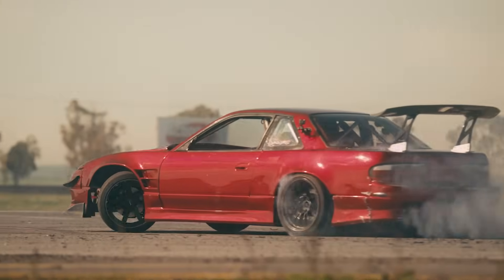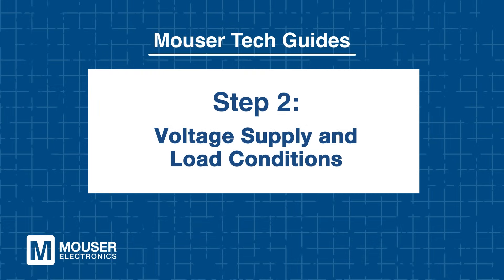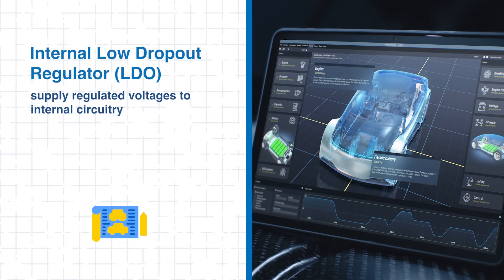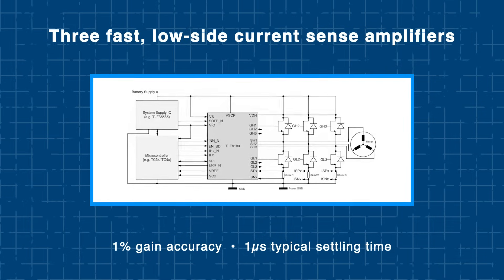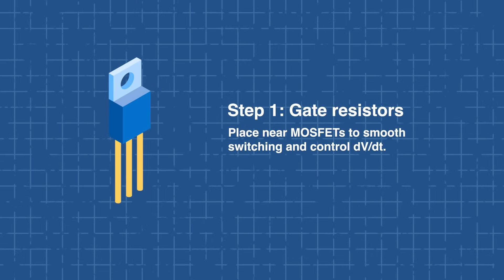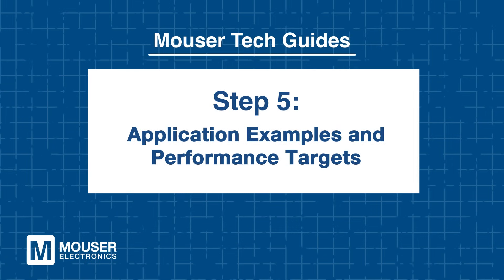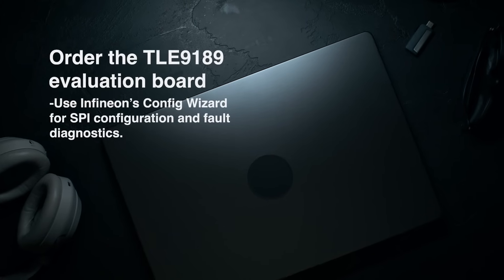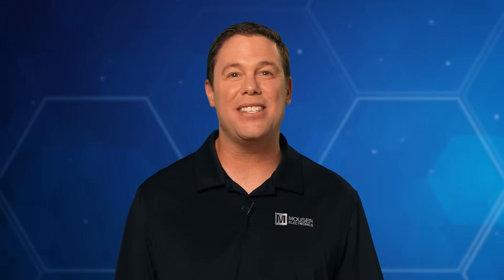Designing Safe and Efficient Motor Control with Infineon MOTIX™ TLE9189 Gate Driver ICs: Tech Guides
In this Tech Guide from Mouser Electronics, learn how Infineon’s MOTIX™ TLE9189 Gate Driver IC helps engineers design safe, efficient motor control systems for automotive applications. We’ll break down how its high gate-drive capability, wide supply voltage range, and integrated current-sense amplifiers support precision BLDC motor control while meeting strict ISO 26262 ASIL-D safety requirements. You’ll discover best practices for drive-stage architecture, power supply design, feedback integration, and PCB layout—plus see how the TLE9189 performs in real-world applications like electric power steering, brake boosters, HVAC, and seat actuation. With robust diagnostics, flexible PWM control, and streamlined prototyping tools, the TLE9189 enables engineers to achieve both high performance and functional safety in next-generation vehicles.